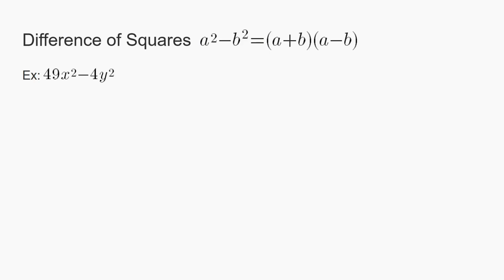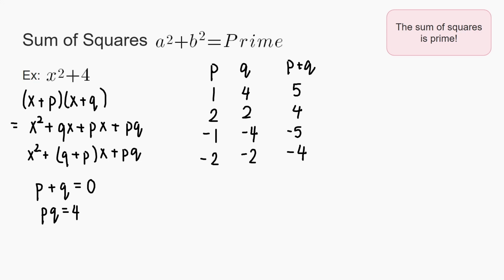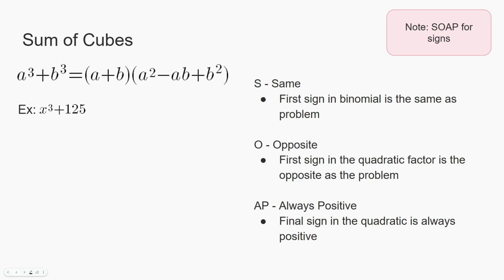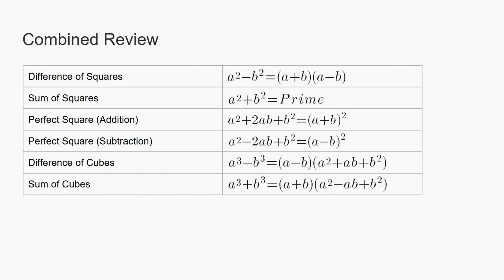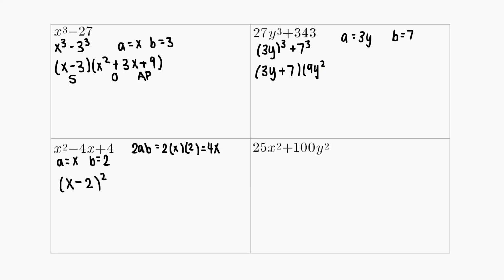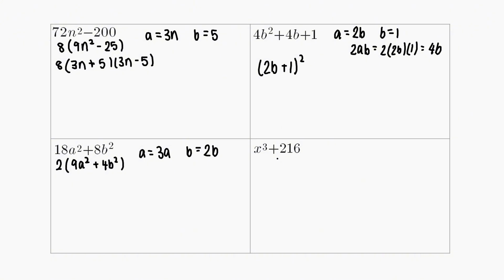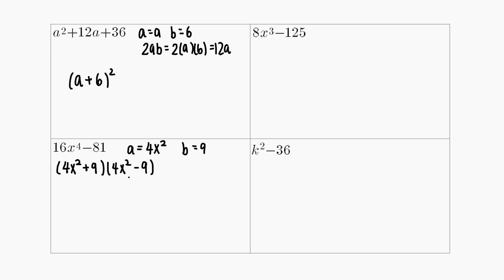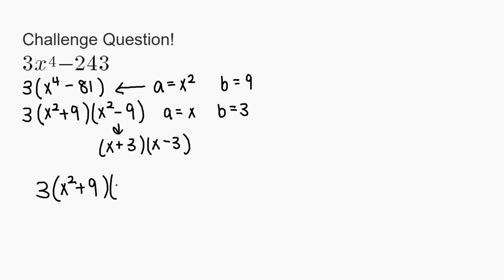Everything You Need to Know about Factoring Special Products!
In this video, you will learn how to factor special products (sum and difference of squares, sum and difference of cubes, and perfect square trinomials). We will also go through multiple practice problems to make sure you can recognize and factor these special products!

Timestamps
00:00 Introduction
00:14 Difference of Squares
01:42 Sum of Squares
03:37 Perfect Square Trinomial
06:10 Sum of Cubes
08:12 Difference of Cubes
09:38 Combined Review of All Special Products
10:42 Practice Problems
20:53 Final Challenge Question